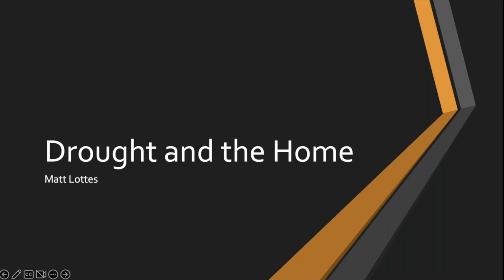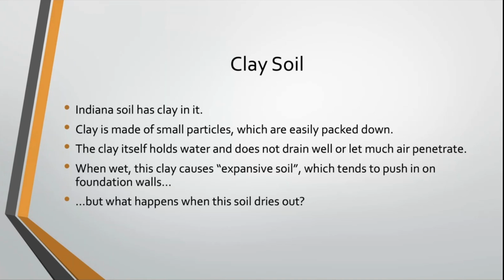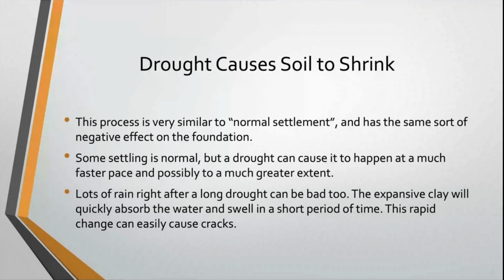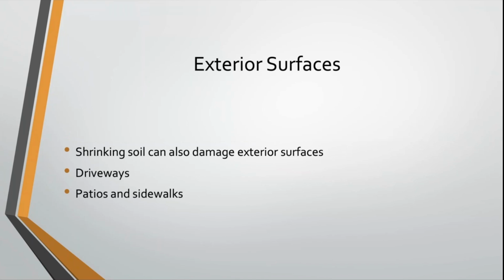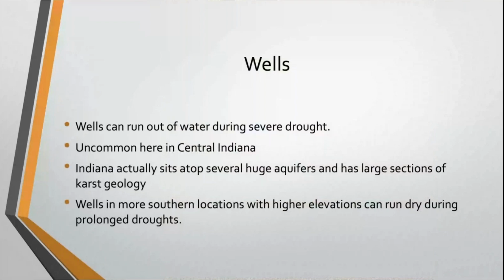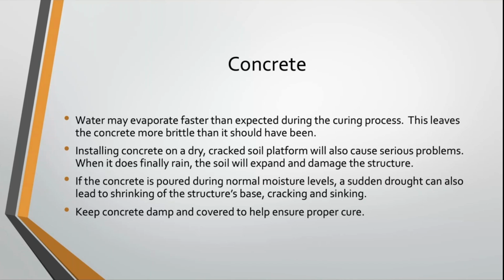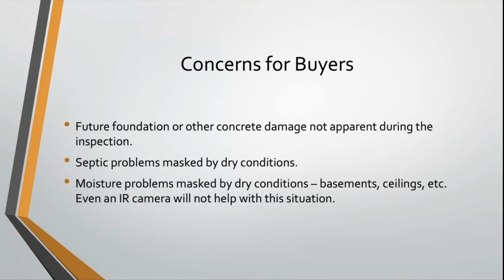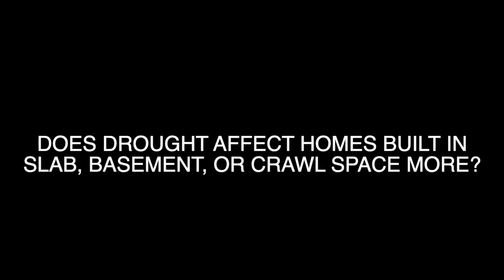How drought in Central Indiana impacts today's residential seller and buyer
00:00 What is a drought?
01:00 Types of soil in Indiana
02:30 Clay soil in Central Indiana
06:10 How drought causes soil to shrink
11:28 How to water foundations
12:44 How expansive soil impacts other exterior surfaces
14:20 Drought impact on septic systems
12:25 Drought impact on wells
19:05 Overview on drought impact with new home construction
20:04 Concrete in new home construction
22:02 Lumber in new home construction
23:18 Drywall mud in new home construction
24:04 Seller concerns during a drought
25:10 Buyer concerns during a drought
26:50 Inspection limitations
28:43 Audience Q: should special consideration be given to new construction backfilling?
29:26 Audience Q: advantages and disadvantages to new home construction and weather?
30:04 Audience Q: does drought affect crawl space, basement, or slab homes the most?
30:54 Audience Q: drought effect on engineered wood vs. wood frame
31:48 Audience Q: should we be concerned about air quality with extended dry weather?

You may not copy, reproduce, distribute, publish, display, perform, modify, create derivative works, transmit, or in any way exploit any such content, nor may you distribute any part of this content over any network, including a local area network, sell or offer it for sale, or use such content to construct any kind of database.